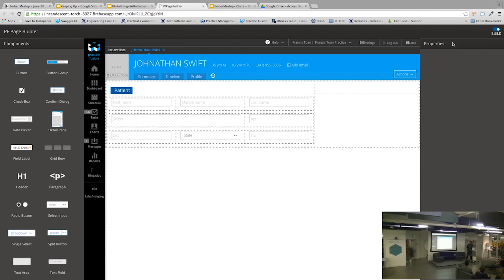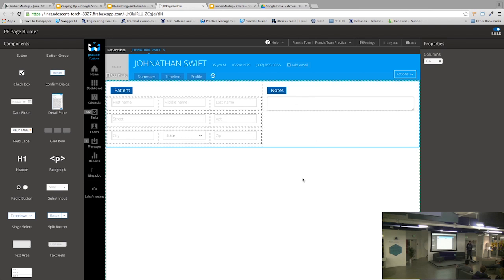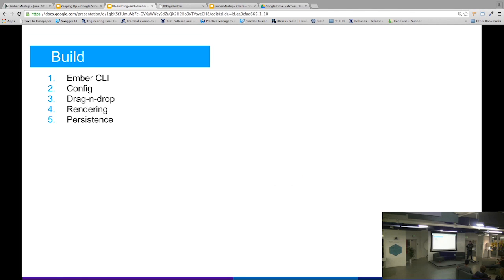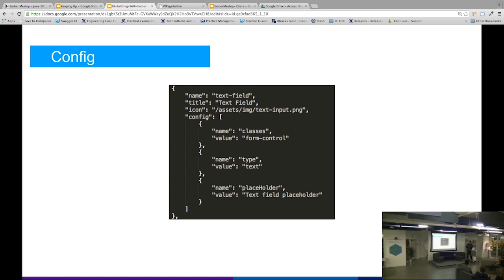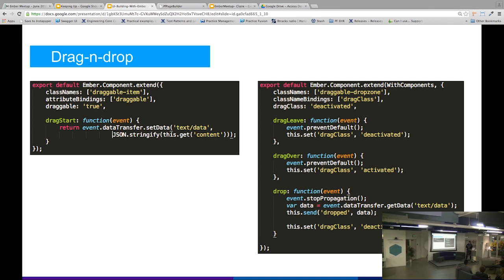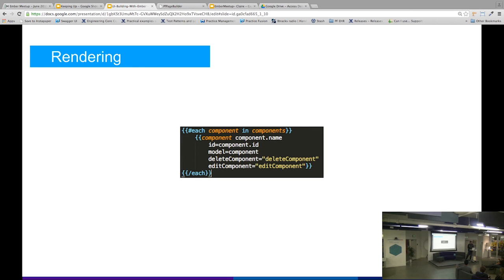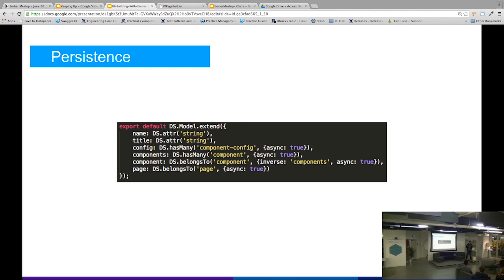Ember SF June 2015 - User interface building with Ember by Matthew Bennett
Using Ember to rapidly prototype and validate user interface design.